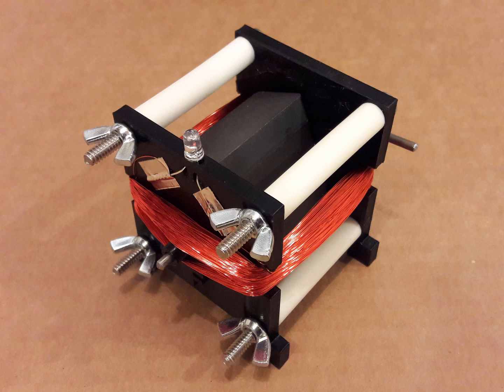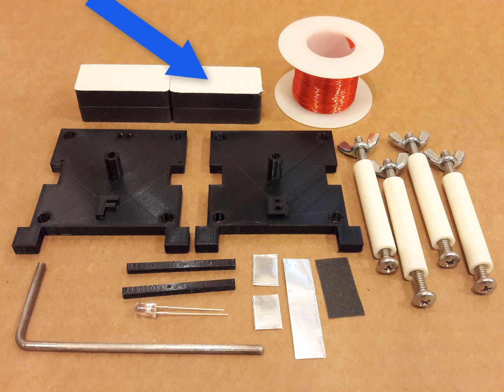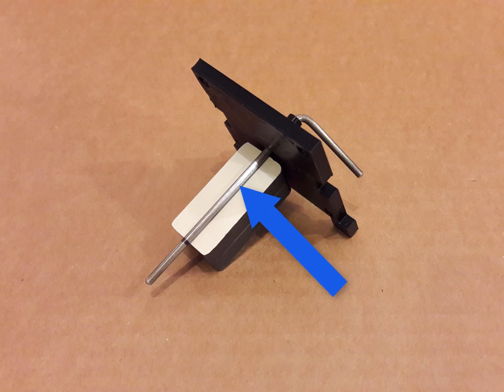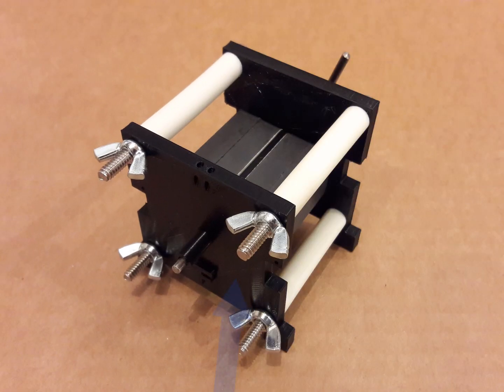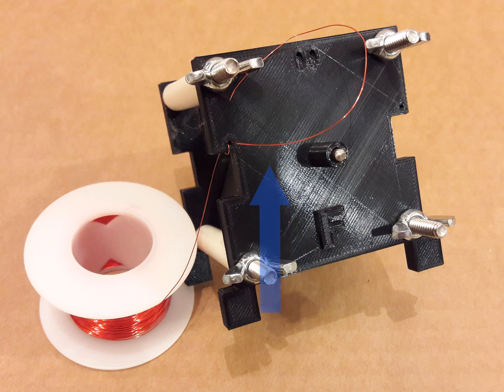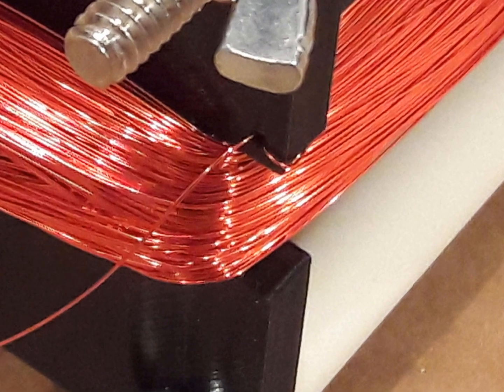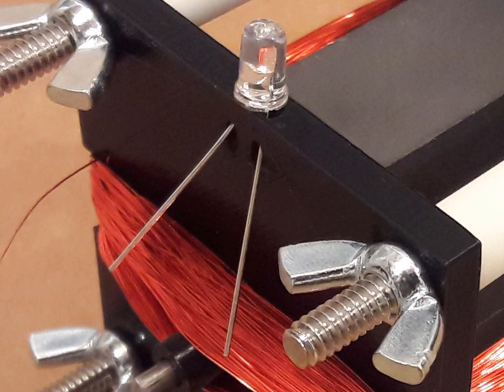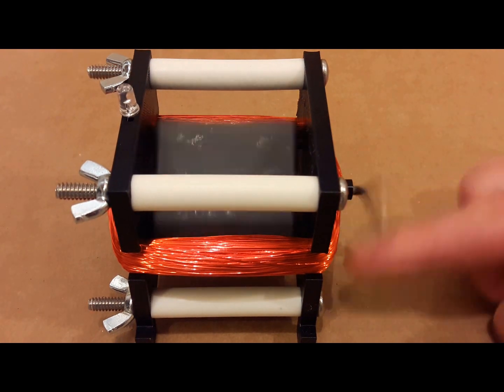DIY Mini Alternator Kit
This kit contains everything needed to assemble a DIY simple alternator that generates two volts of alternating current and thereby illuminates a LED. Assembly takes about 45 minutes. The finished alternator demonstrates how kinetic energy, magnets, and copper wire form the basis of nearly all the electricity generated on Earth.

The kit was designed by a science teacher to eliminate all the guess-work, frustration, and unknown variables that arise when building a DIY mini alternator. It’s small, and students can assemble it within a normal lab period, thus teachers can readily incorporate it into their STEM curriculum.